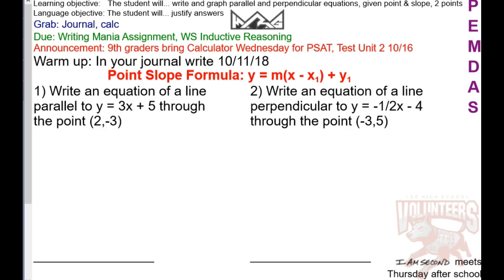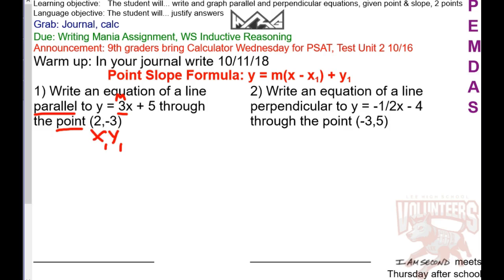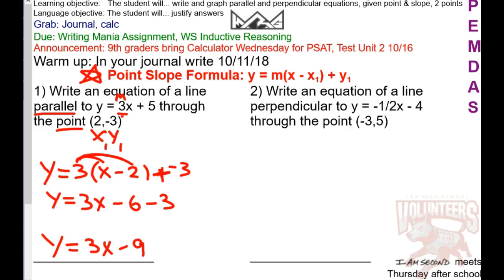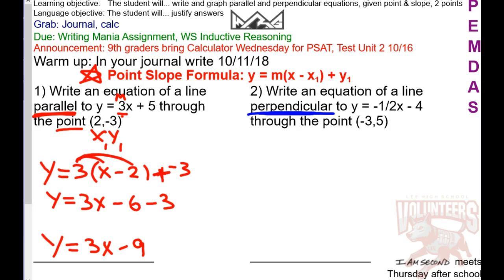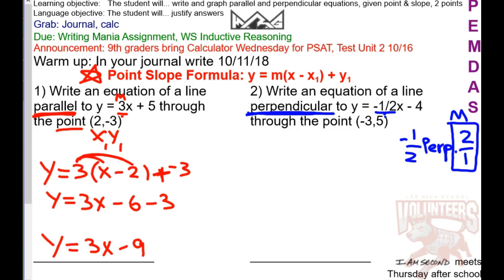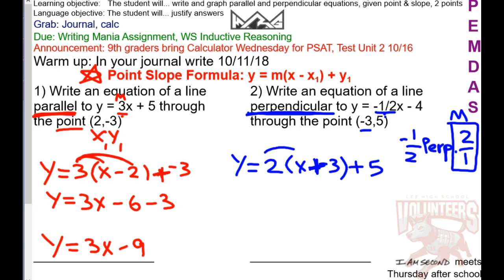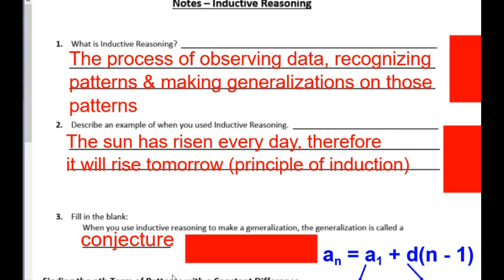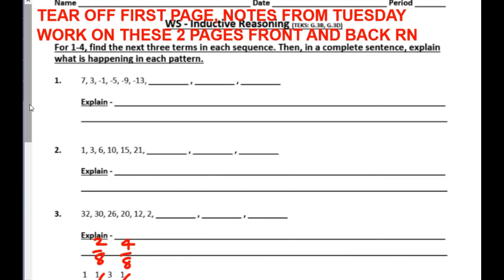10/11/18 Warm-up Writing Equations